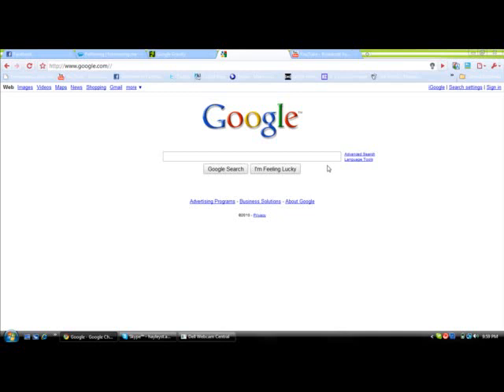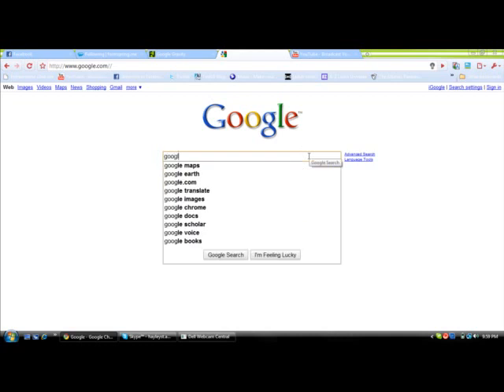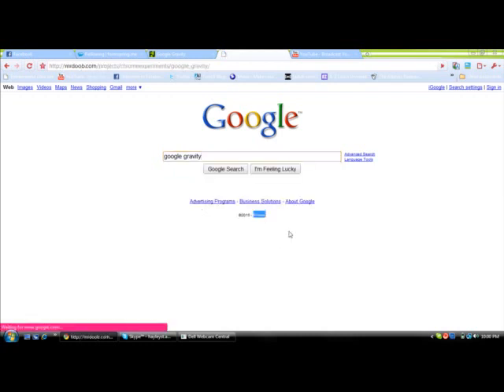Google Gravity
go to google type in "google gravity" then hit im feeling lucky

only works in google crome